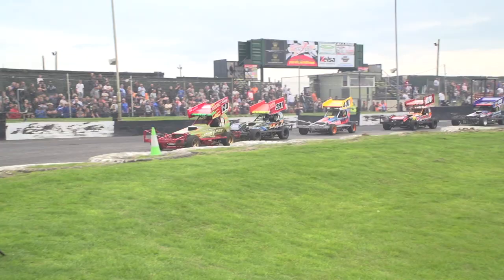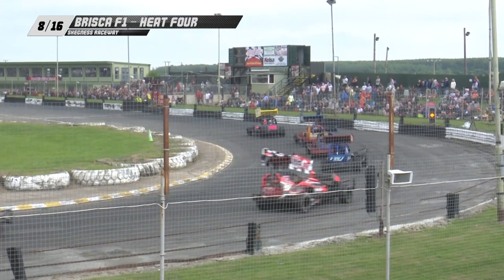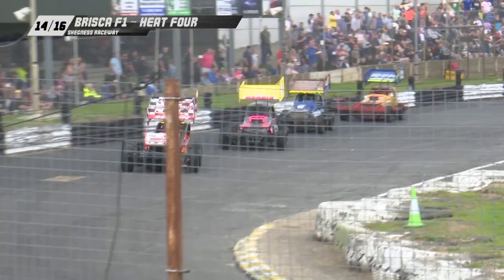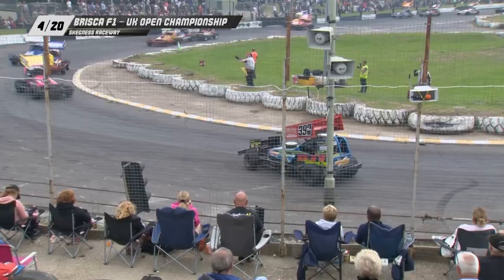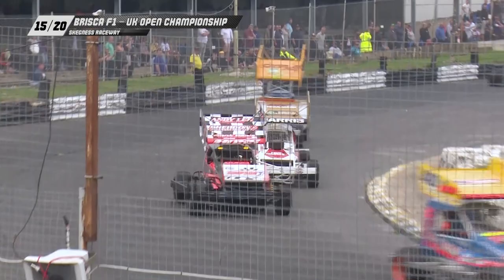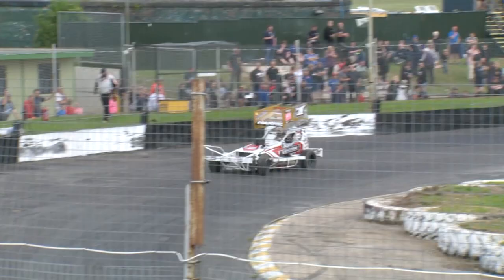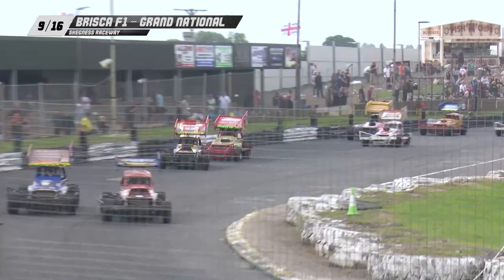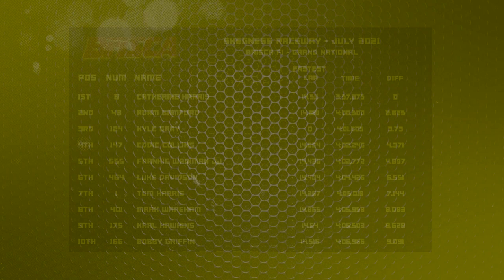Brisca f1 uk open part 2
part two of the 2021 uk open from skegness